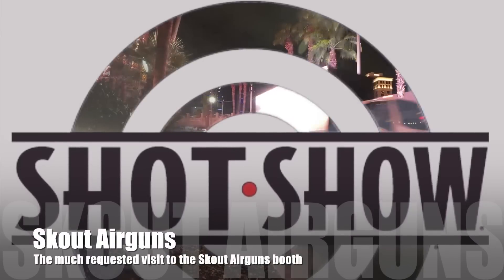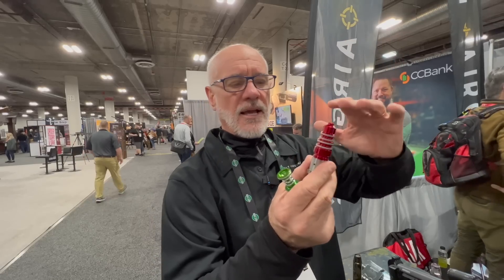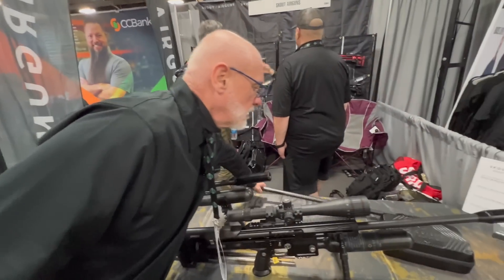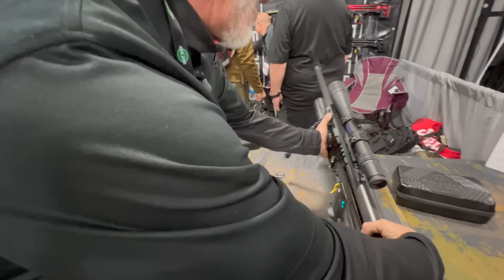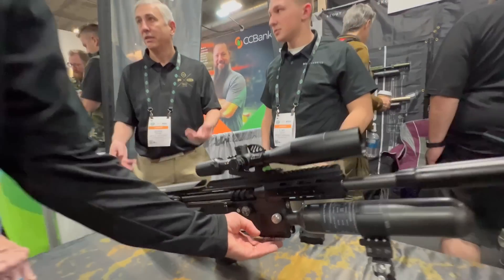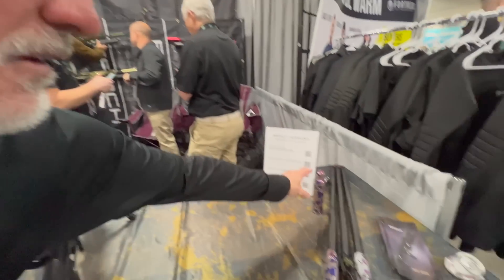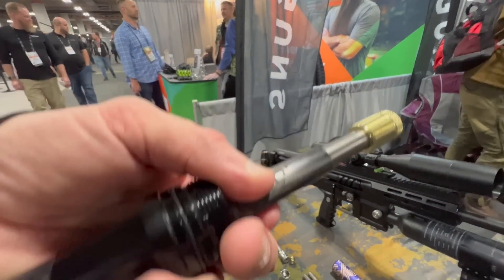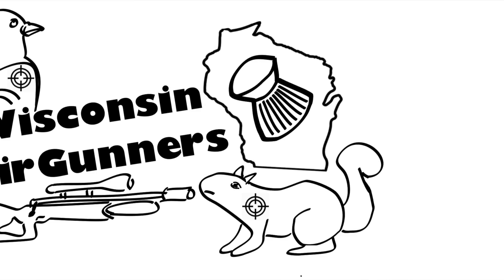SHOT Show 2023 - Bill of Skout Airguns shares all about the soon to be released Epoch!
A visit to Skout Airguns was one of the most asked for videos, and Bill from Skout did not disappoint. He was happy to discuss details of this innovative airgun's design.

Honestly, after the interview is over, the only question I can think of isn't even a question that can be answered off a range...How would it shoot if I had the chance to put a mag or three downrange.

The air rifle shoulders nicely, and the trigger (electronic) is very...VERY responsive...I think he said it can be adjusted down to 8 grams.

Grab a beverage and enjoy.